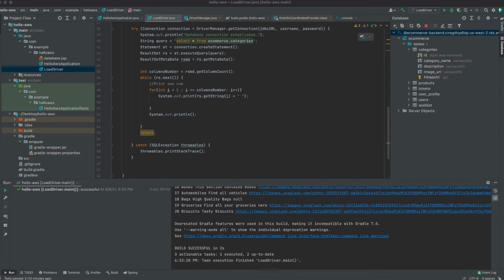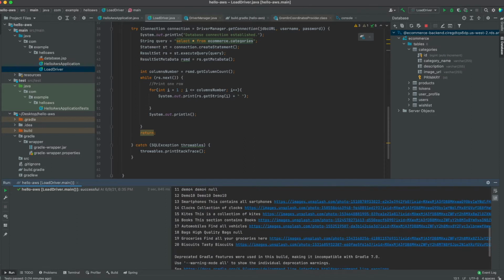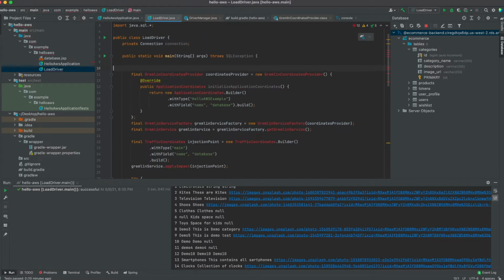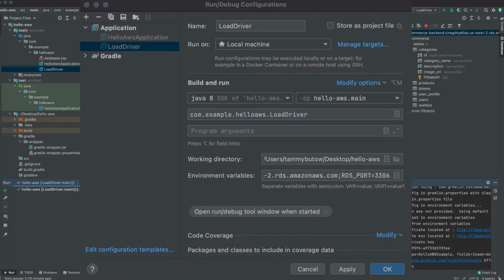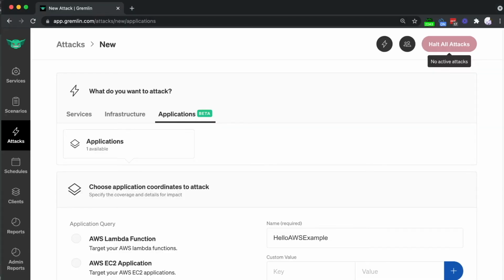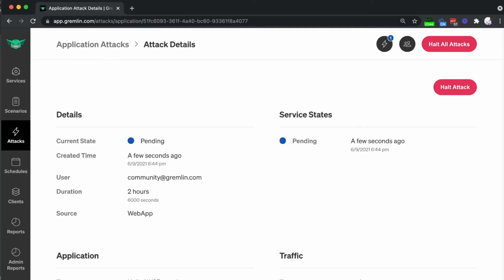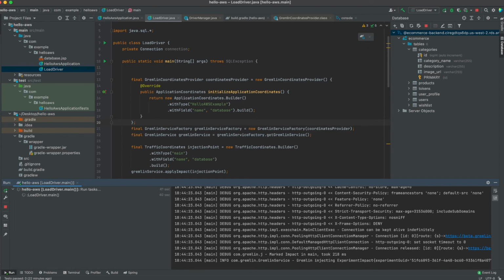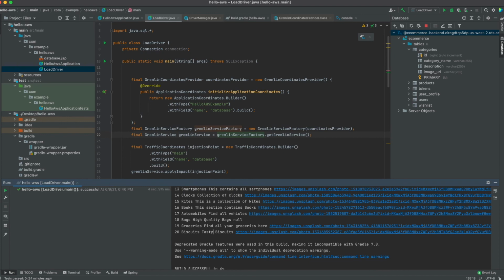Gremlin ALFI Demo - AWS RDS Unavailable - Chaos Engineering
In this demo, we'll share how you can use ALFI (Application Level Failure Injection) to make AWS RDS unavailable. This enables you to learn how your application handles different failure modes. We'll be using the ALFI Latency attack to perform this Chaos Engineering experiment.